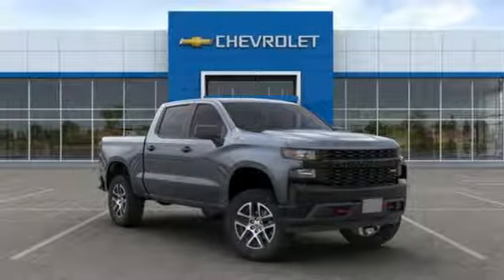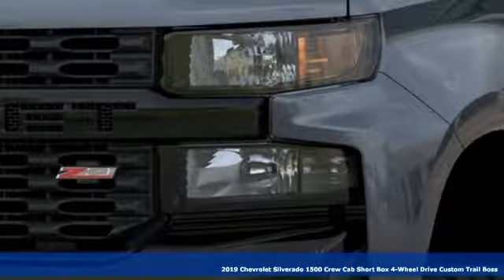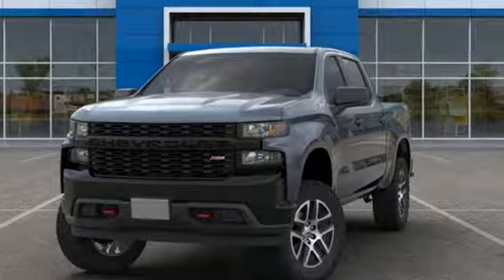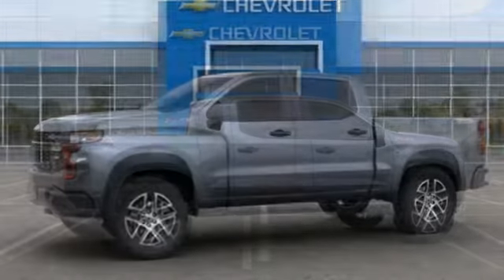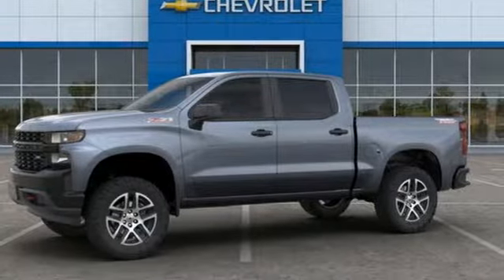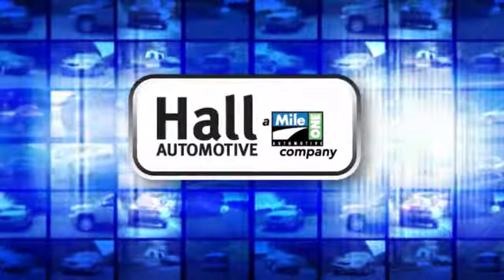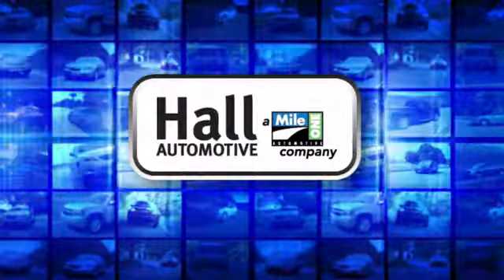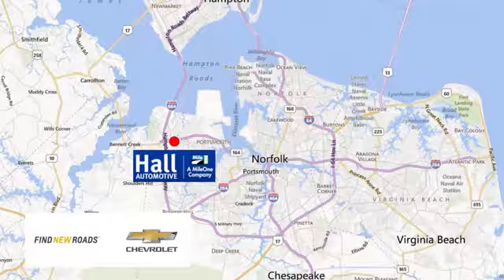New 2019 Chevrolet Silverado 1500 Chevy Dealers in and near Norfolk VA Chesapeake Suffolk, VA - SOLD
Year: 2019
Make: Chevrolet
Model: Silverado 1500
Trim: Custom Trail Boss
Engine: EcoTec3 5.3L V8
Transmission: 6-Speed Automatic
Color: Gray
Interior: Black
Stock #: 1492490
VIN: 3GCPYCEF2KG266303
6-Speed Automatic, 4WD, Black Cloth. Chevrolet Silverado 1500 Custom Trail Boss EcoTec3 5.3L V8 Dealer Discount of $4,745 off MSRP 15/20 City/Highway MPG Factory MSRP: $46,765 $4,745 off MSRP! 6-Speed Automatic 4WD Priced below KBB Fair Purchase Price! Custom Convenience Package (Electric Rear-Window Defogger, EZ Lift Power Lock & Release Tailgate, LED Cargo Area Lighting, Remote Vehicle Starter System, and Theft Deterrent System (Unauthorized Entry)), Preferred Equipment Group 2CX (170 Amp Alternator, 3.5" Diagonal Monochromatic Display, BluetoothA® For Phone, Color-Keyed Carpeting Floor Covering, Deep-Tinted Glass, Electronic Cruise Control, Front Rubberized Vinyl Floor Mats, Heavy-Duty Rear Locking Differential, High Gloss Black Grille, Hitch Guidance, Locking Tailgate, Manual Tilt Wheel Steering Column, Performance Red Recovery Hooks, Power Door Locks, Power Front Windows w/Driver Express Up/Down, Power Front Windows w/Passenger Express Down, Power Rear Windows w/Express Down, Rear 60/40 Folding Bench Seat (Folds Up), Rear Rubberized-Vinyl Floor Mats, and Remote Keyless Entry), Suspension Package (High Capacity Air Filter and Hill Descent Control), Trailering Package, 6-Speed Automatic, 4WD, Black Cloth, 3.42 Rear Axle Ratio, 4-Wheel Disc Brakes, 6 Speakers, ABS brakes, Air Conditioning, AM/FM radio, Auxiliary External Transmission Oil Cooler, Brake assist, Cloth Seat Trim, Delay-off headlights, Driver door bin, Driver vanity mirror, Dual Exhaust w/Polished Outlets, Dual front impact airbags, Dual front side impact airbags, Electronic Stability Control, Exterior Parking Camera Rear, Front 40/20/40 Split-Bench Seat, Front anti-roll bar, Front Center Armrest, Front License Plate Kit, Front reading lights, Front wheel independent suspension, Fully automatic headlights, Heated door mirrors, Illuminated entry, Integrated Trailer Brake Controller, Low tire pressure warning, Occupant sensing airbag, Off-Road Suspension w/2" Lift, Outside temperature display, Overhead airbag, Overhead console, Panic alarm, Passenger door bin, Passenger vanity mirror, Polished Exhaust Tip, Power door mirrors, Power steering, Power windows, Radio data system, Radio: Chevrolet Infotainment 3 System, Rear reading lights, Rear step bumper, Remote keyless entry, Speed control, Speed-sensing steering, Split folding rear seat, Tachometer, Tilt steering wheel, Traction control, Trip computer, Variably intermittent wipers, Voltmeter, Wheels: 18" x 8.5" Black Painted Aluminum, and Wheels: 20" x 9" Painted Aluminum. *Every Internet Price includes current applicable manufacturer rebates, incentives, and dealer discounts. Some incentives may require financing through GM Financial on approved credit. You may also qualify for additional manufacturer incentive programs (e.G., College graduate, owner loyalty, and military). See dealer for more details about these programs. Your additional costs are sales tax, tag and title fees for the state in which the vehicle will be registered, freight, any dealer-installed options (if applicable) and a dealer processing fee ($299 Maryland; not required by law); ($699 Virginia, North Carolina). Freight charges: $875 (Bolt EV, Cruze, Impala, Malibu, Sonic, Spark, Volt); $895 (Equinox, Traverse, Trax); $995 (Camaro, Camaro ZL1, City Express, Colorado, Corvette Grand Sport, Corvette Stingray, Corvette Z06, SS Sedan); $1,195 (Express Cargo, Express Passenger); $1,295 (Silverado 1500, Silverado 2500HD, Silverado 3500HD, Suburban, Tahoe). Prices are subject to change, and prior sales are excluded. While every reasonable effort is made to ensure the accuracy of this information, we are not responsible for any errors or omissions contained on these pages. Please verify any information in question with the dealer. Price includes: $2,500 - GM Consumer Cash Program. Exp. 09/30/2019, $250 - Chevrolet Bonus Cash Program. Exp. 09/30/2019

Address:
3412 Western Branch Blvd